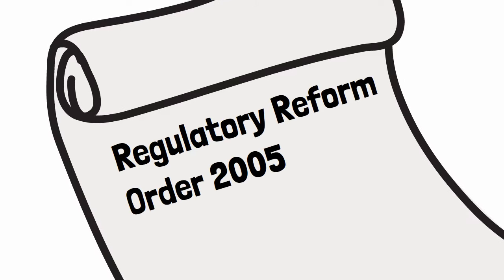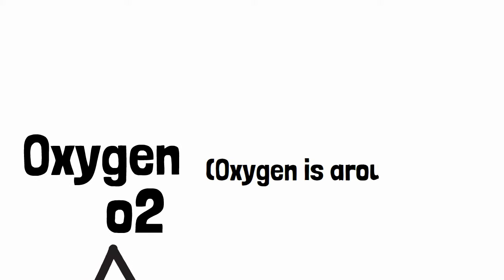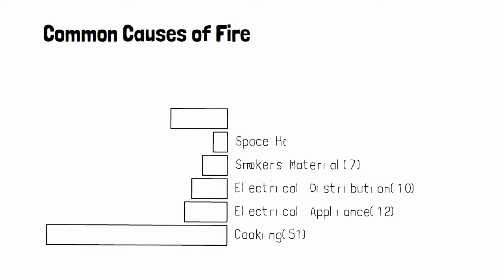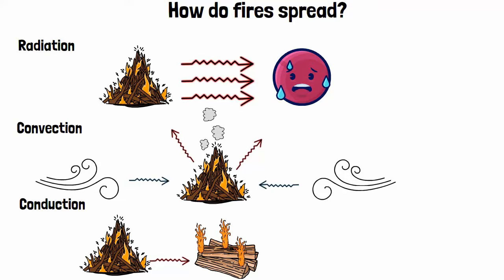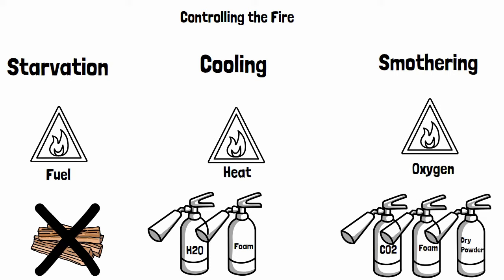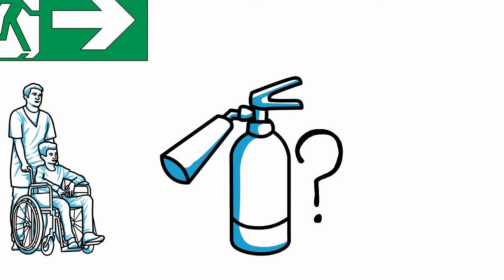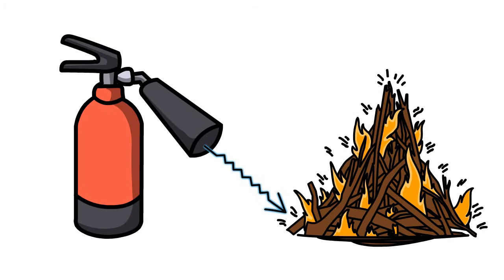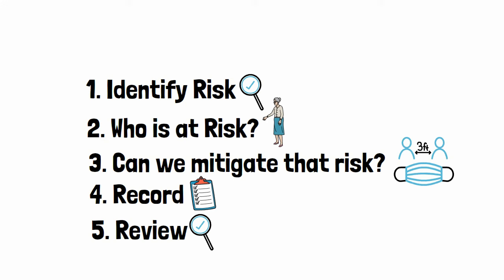Fire Safety Training ¦ Health and Social Care Training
EDS Homecare fire safety training presentation covering the basics of fire safety, specifically linked to a health and social care setting. We discuss the fire triangle, how fires spread, how to control a fire, what to do in the event of a fire and general fire safety.

There are some links below for burn gel, fire extinguishers etc, these are for general information about what fire safety products are easily on Amazon.

Do watch with a notebook and a pen or pencil to jot down a few key points. Rewind and rewatch to go over any information again.

This video is publicly available. This video does not offer formal training or certification for outside parties and EDS Hoemcare accepts no liability for the information contained.

Burn Gel
Fire Blanket
Foam Fire Extinguisher (Home)
Dry Powder Fire Extinguisher (Home)
Accident Books
First Aid Kits (Workplace HSE Compliant)